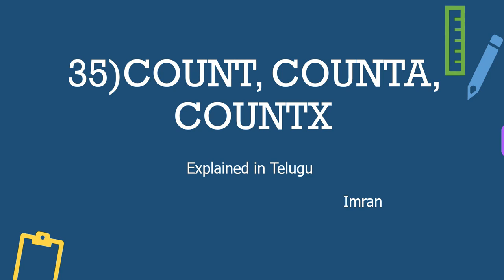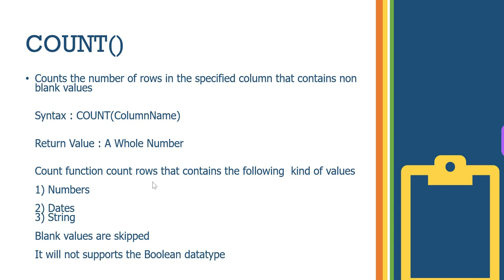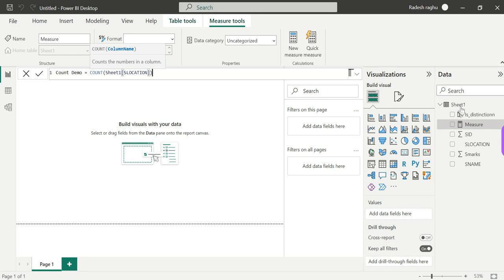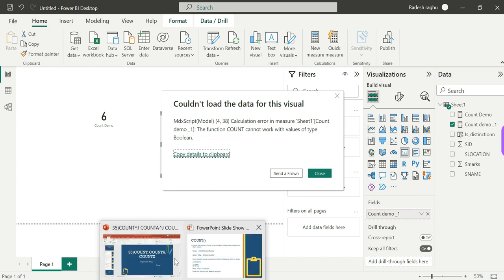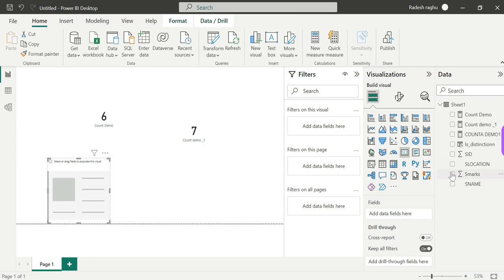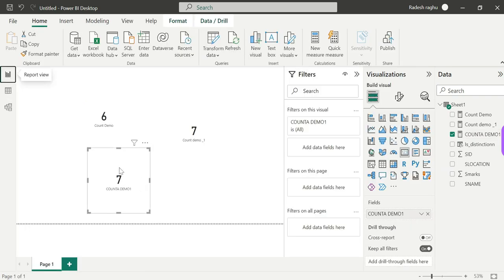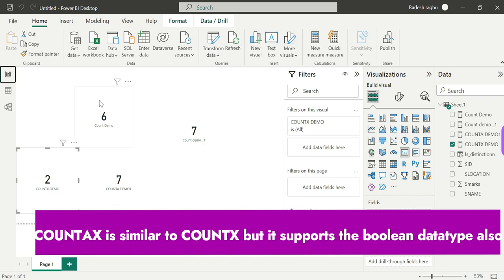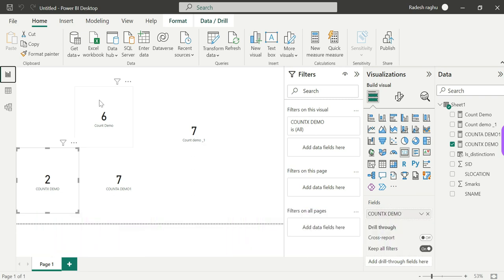35) COUNT, COUNTA, COUNTX, COUNTAX in DAX | Explained in Telugu | Power BI Telugu Tutorials